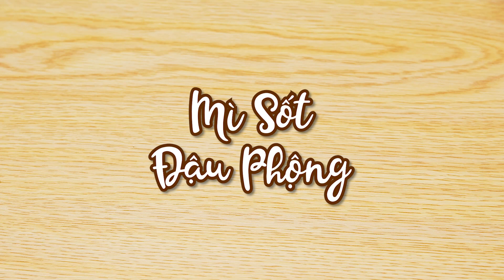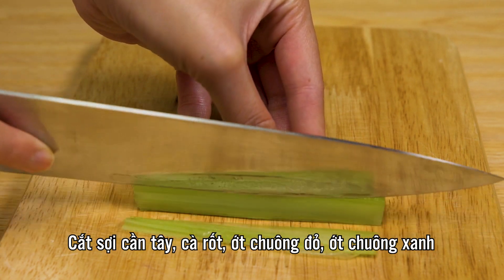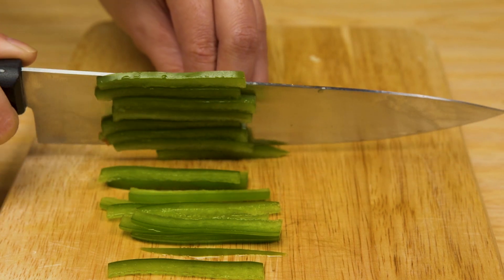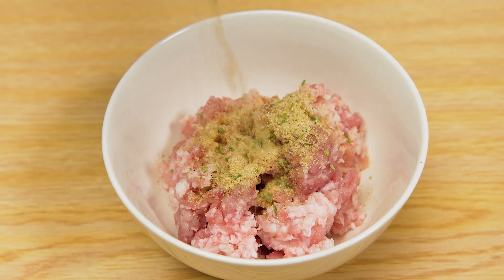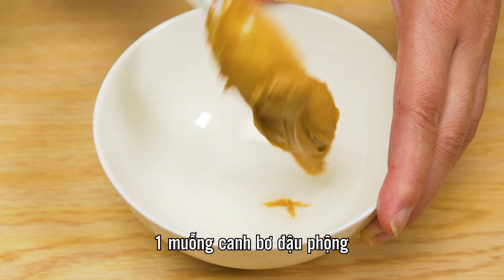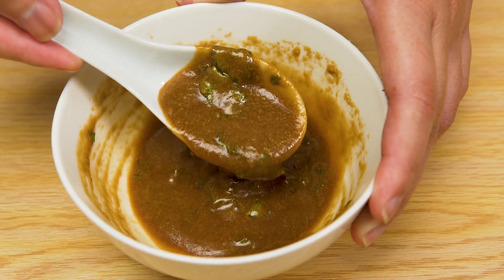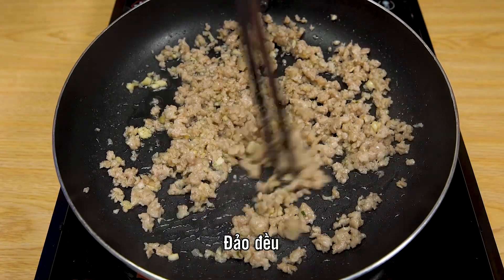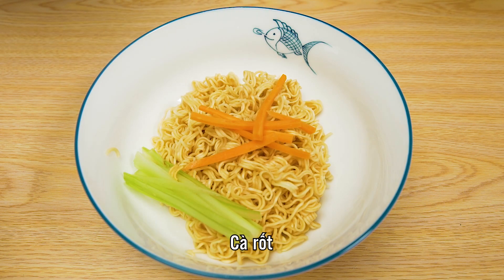Cơm Lành Canh Ngọt | Tập 21: Bí quyết làm MÌ SỐT ĐẬU PHỘNG ngon mê li quên lối về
Cơm Lành Canh Ngọt là series mách bạn cách chế biến các món ăn đơn giản mà bất cứ ai cũng có thể thực hiện, từ món ngọt món mặn đến những món đang trend mà bất kỳ ai cũng không thể bỏ lỡ!
📺 Đón xem series Cơm Lành Canh Ngọt phát sóng vào 19h00 thứ 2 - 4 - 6 trên kênh FOOD PARADISE (Thiên đường ẩm thực).